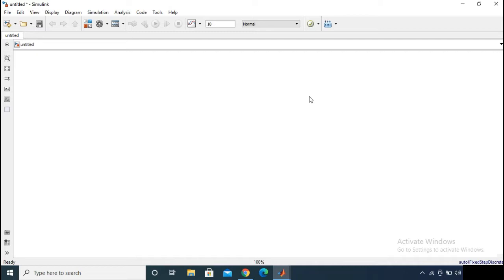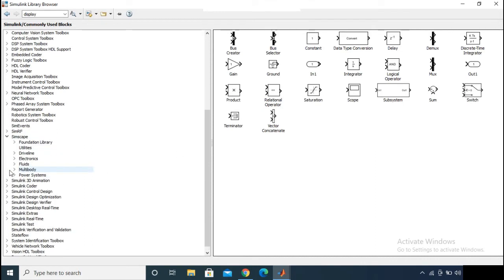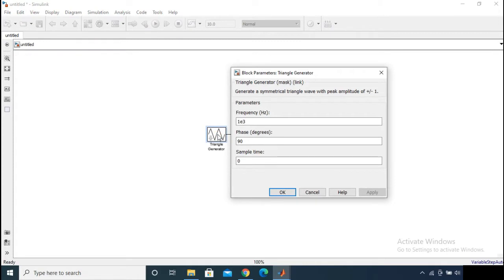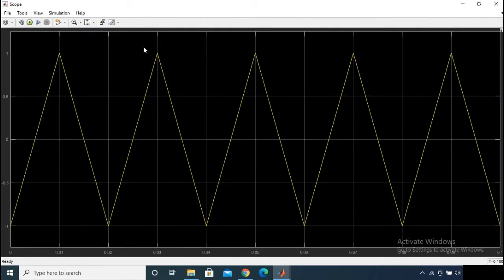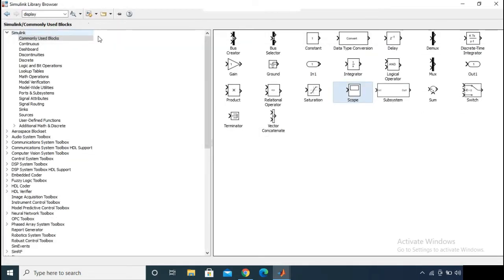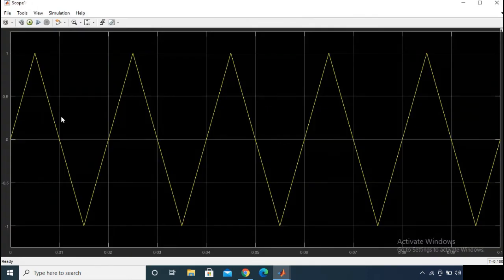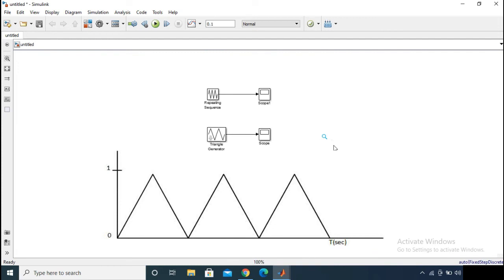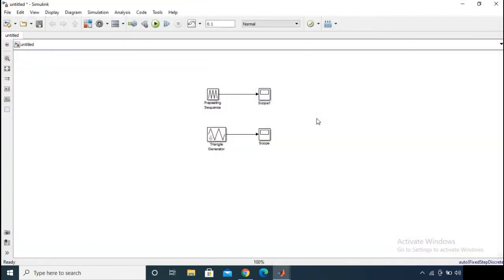How to generate Triangular wave using Triangle generator and Repeating sequence block | MATLAB Basic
In this video I have explained the complete triangular wave generation using triangle generator and repeating sequence block.
I also explain why the repeating sequence block is more advantageous than triangle generator.